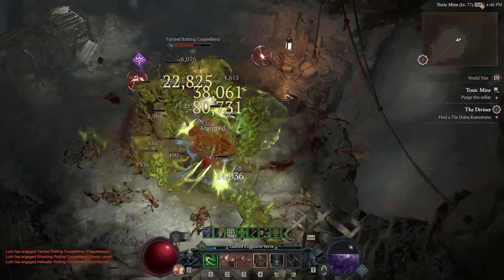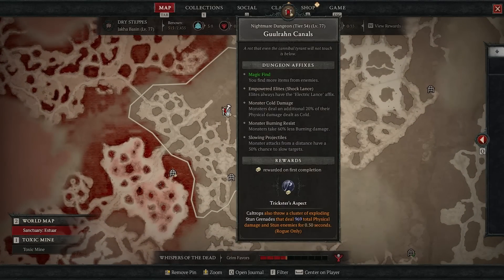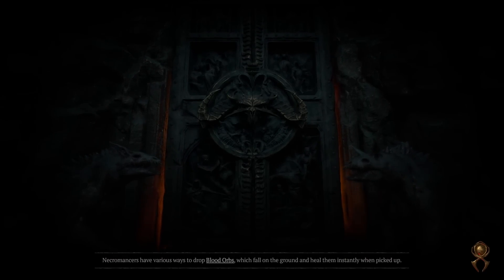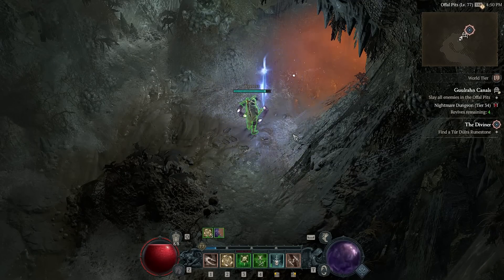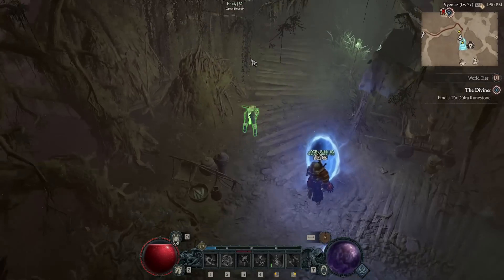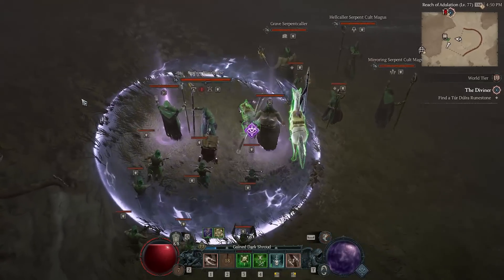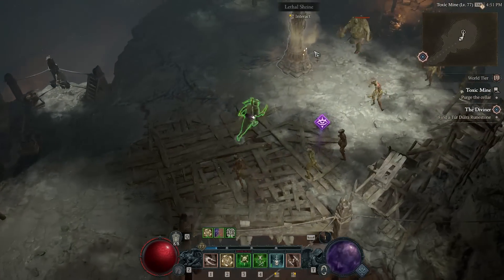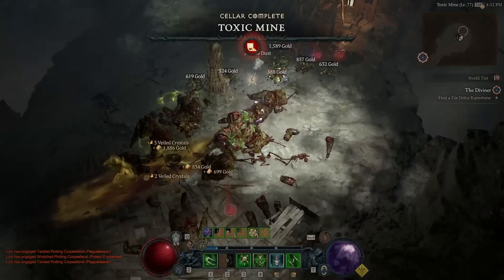The Fastest Way to Farm XP / GOLD In Diablo 4 | (Dungeon INSTANT Reset Guide)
In today's video, we're diving deep into the world of Diablo 4 to bring you the ultimate guide on the fastest way to farm XP and gold. If you're looking to level up quickly or amass a fortune, you've come to the right place.

In this video, we unveil a game-changing strategy that will revolutionize your farming sessions. We'll walk you through the intricacies of instant dungeon resets, allowing you to maximize your efficiency and reap the rewards in record time.

I have meticulously researched and tested various methods to bring you this unbeatable technique. With our dungeon instant reset guide, you'll learn how to manipulate the game mechanics to your advantage, ensuring a seamless and uninterrupted farming experience. No more waiting for timers or dealing with unnecessary downtime – it's all about consistent action and non-stop progress.

But that's not all! We understand the importance of both experience points and gold in Diablo 4. That's why our guide covers strategies to optimize your farming routes, highlighting specific areas and monsters that yield the highest XP and gold rewards. We'll provide you with valuable insights and tips on how to efficiently navigate the treacherous dungeons, maximizing your gains every step of the way.

Whether you're a seasoned adventurer or a newcomer to the world of Diablo, this video is packed with information that will help you take your gameplay to the next level. Our easy-to-follow instructions and detailed explanations ensure that anyone can master the art of fast XP and gold farming.

So, gear up, grab your weapons, and join us on this epic journey through Diablo 4. Prepare to witness jaw-dropping results as we reveal the fastest way to level up and amass wealth like never before. Don't miss out on this game-changing guide – watch the video now and start dominating the Diablo 4 universe!

Let's embark on this adventure together and become legends in the world of Diablo 4!